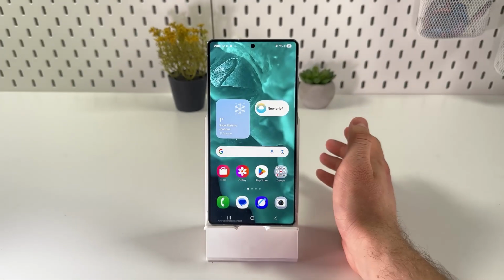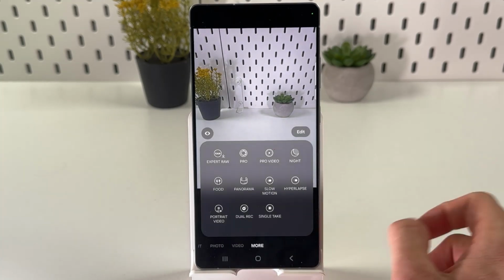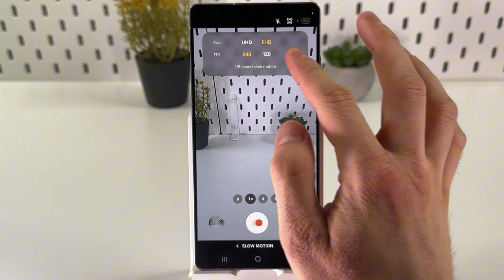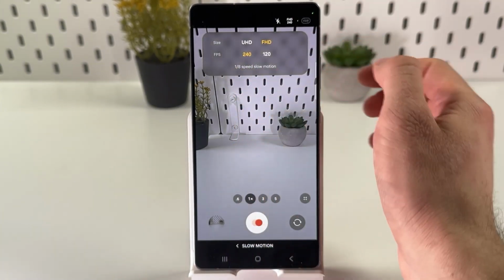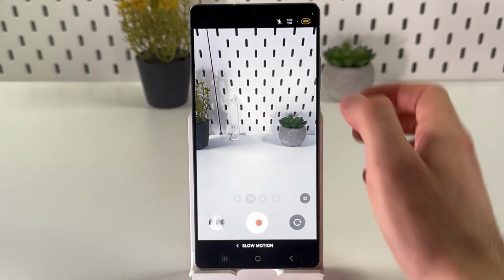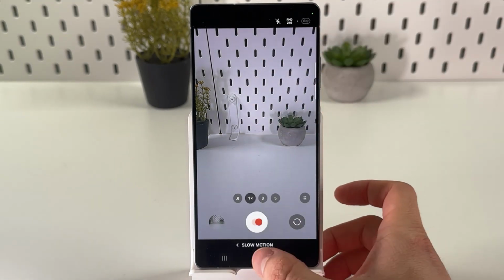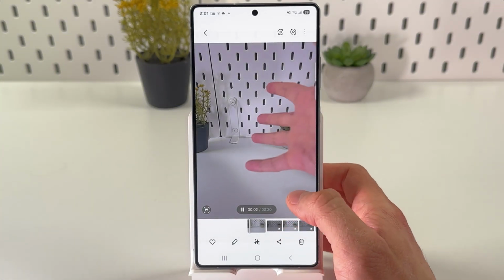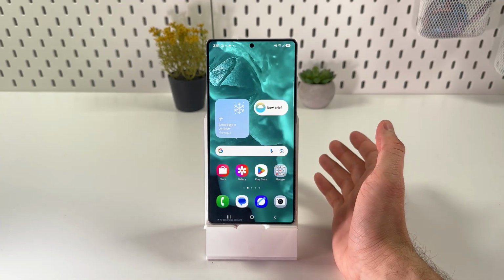How to Adjust Slow Motion Settings on the Samsung Galaxy S25 Ultra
Discover the magic of slow-motion videography with your Samsung Galaxy S25 Ultra in my latest step-by-step tutorial. I'll guide you through changing the FPS for ultra-smooth footage and explain how different settings impact your video quality and device’s performance. Whether you're capturing special moments or experimenting with creative videography, mastering slow motion on your Samsung can transform your videos. Plus, I'll share some essential tips on managing memory and battery life while shooting in slow motion to help you maximize your filming sessions. Ready to enhance your videography skills? Watch the video now to see how it's done! This video also covers the following topics: Adjusting Slow Motion Capture on Samsung Galaxy S25 Ultra, Samsung Galaxy S25 Ultra Guide to Slow Motion Video Settings, Perfect Your Slow Motion Technique on the Galaxy S25 Ultra.